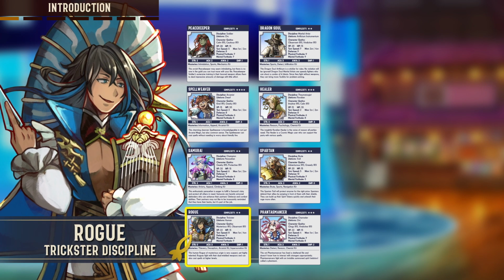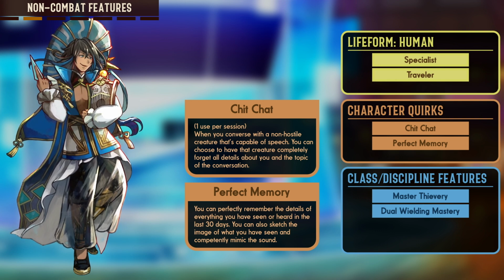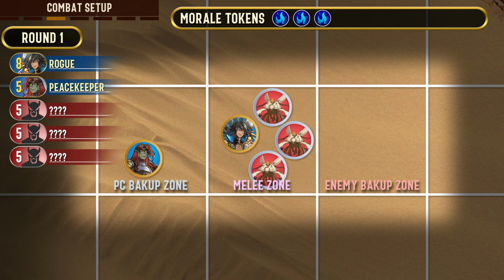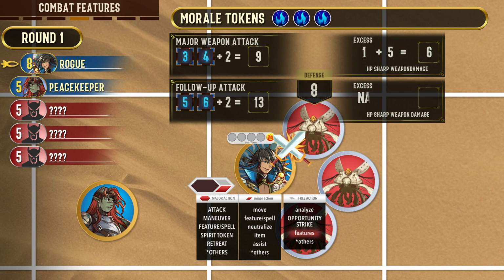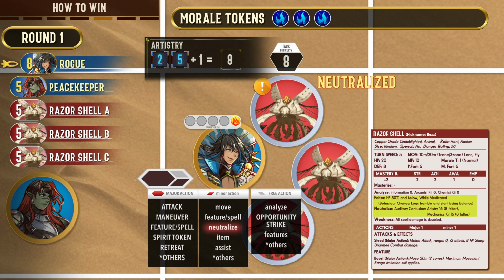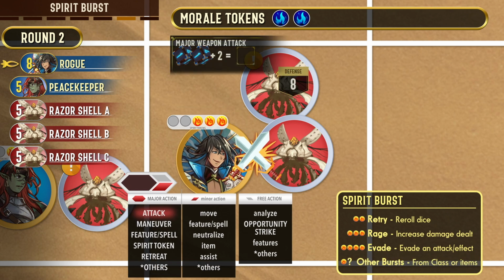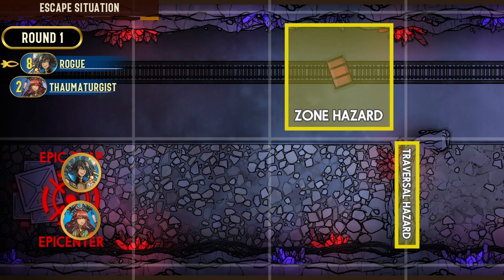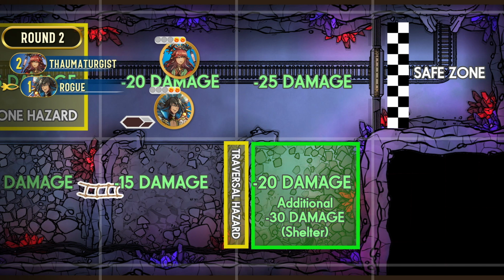Rogue Premade Character! - Cloudbreaker Alliance TTRPG Beginner's Guide EP2G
This is the second episode (2G) of the Cloudbreaker Alliance Beginner's Guide video series, covering the premade Rogue Class. The Rogue is part of the Triscter Basic Discipline.
And link to individual videos below can be found below.

🚨Link to purchase the digital version of Cloudbreaker Alliance:🚨

⏳Timestamp⏳
0:00 Introduction
1:10 Non-Combat Features
2:39 Combat Setup
4:31 Combat Features
6:09 How to Win
8:58 Spirit Burst
11:47 Escape Situation